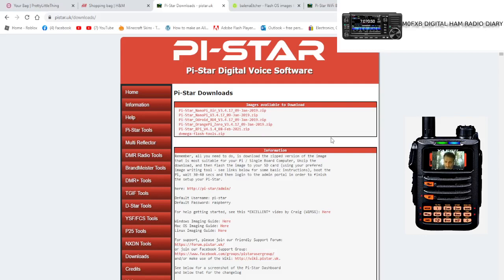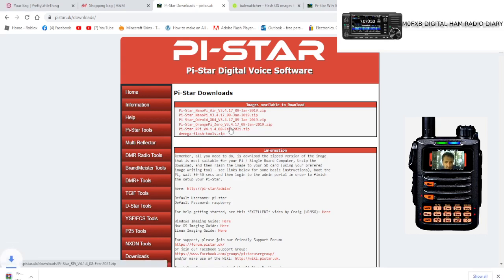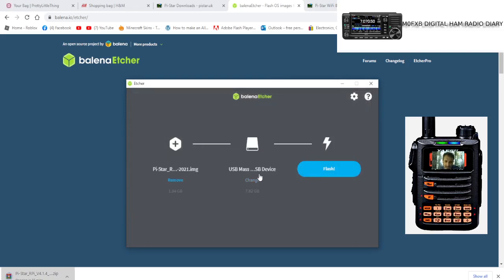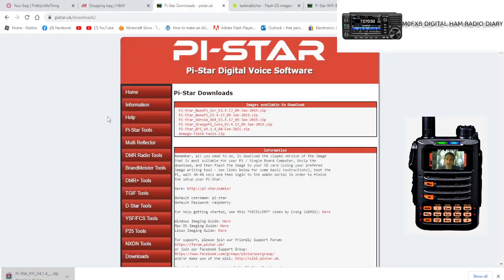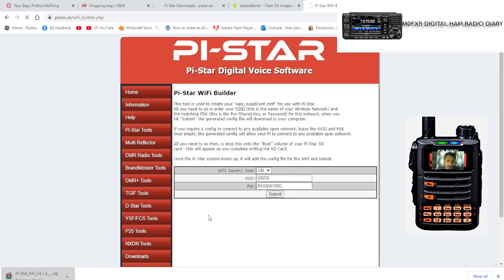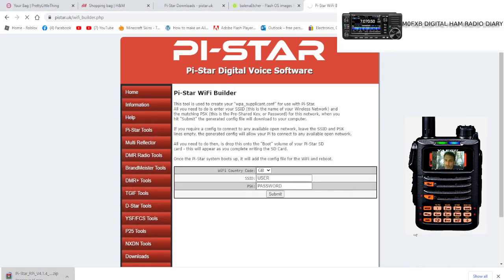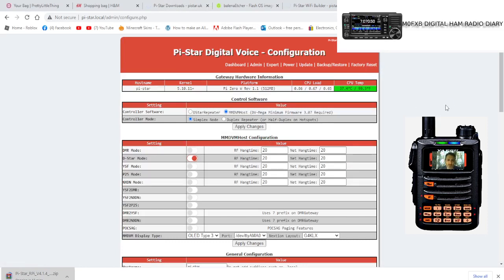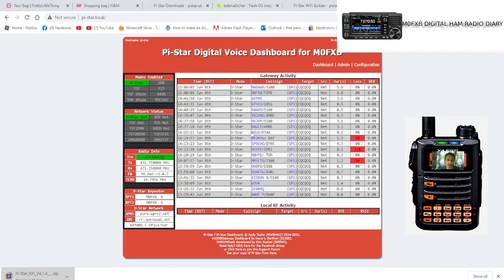PI-STAR -DOWNLOAD IMAGE ADD TO SD CARD-JUMBO HOTSPOT